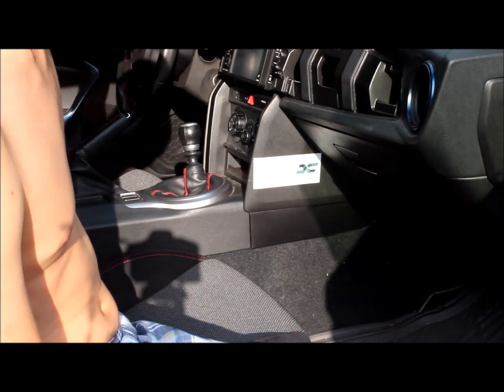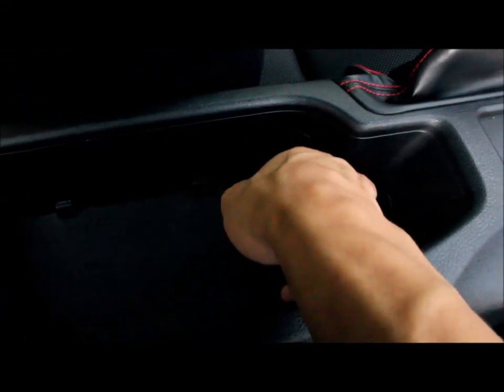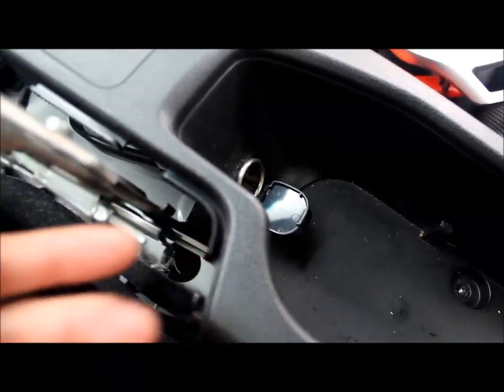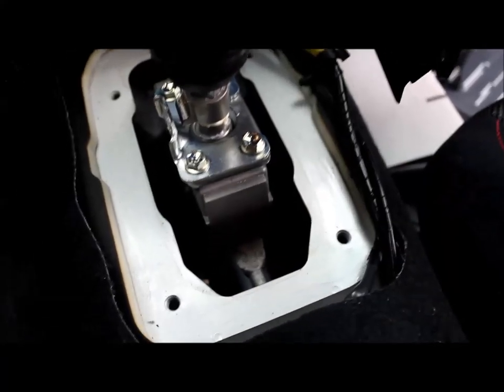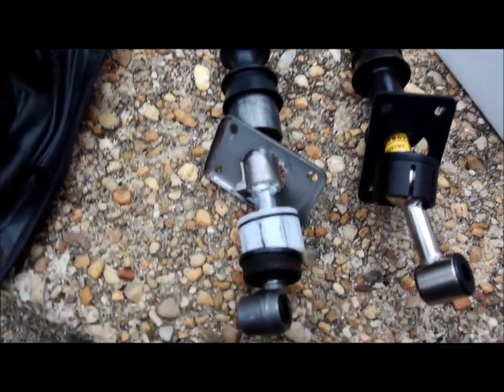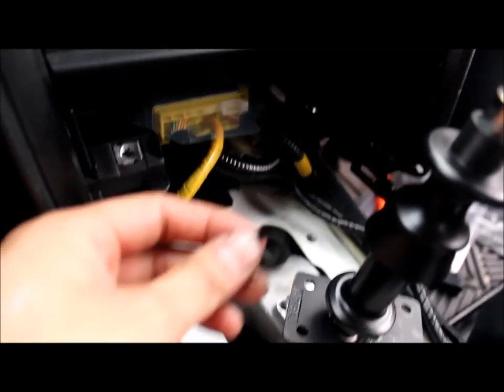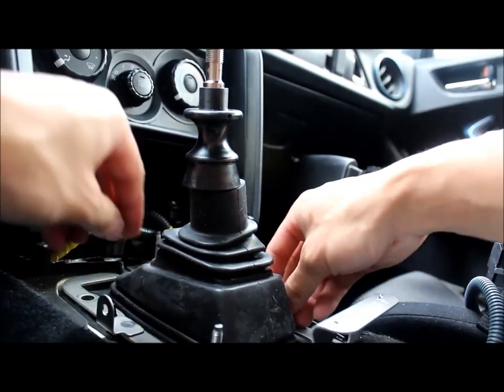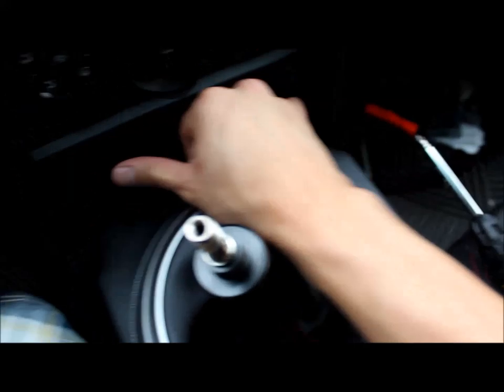How to install kart boy short throw BRZ FRS GT86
One of the person that owns the facebook group's online store front

Tools need.
10mm
12mm
screw driver
hex key